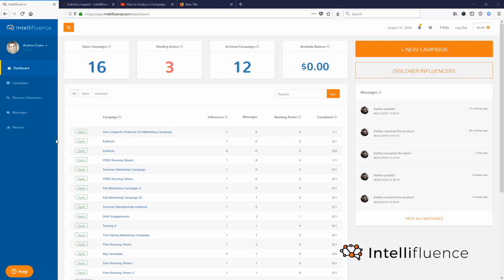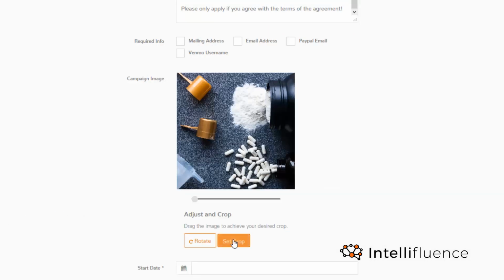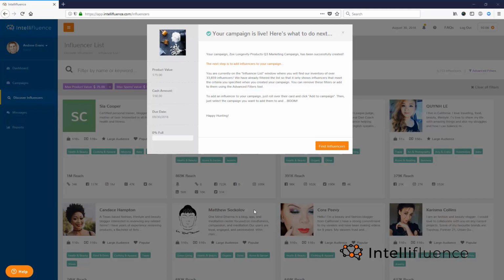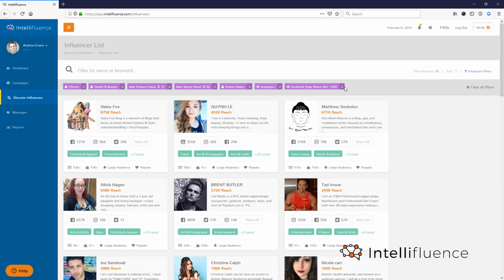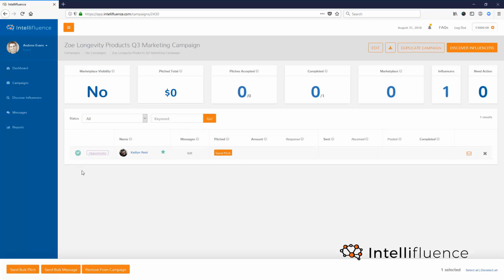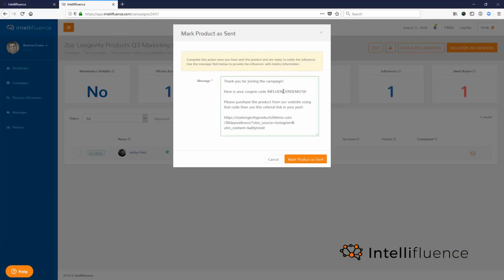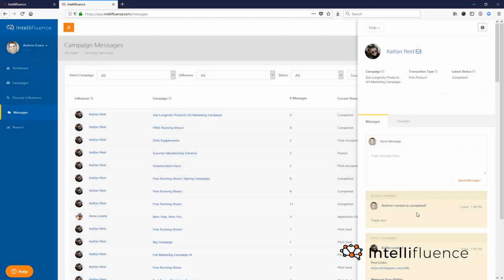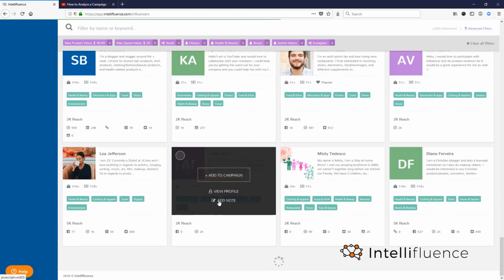Fitness Use Case: Nutritional Supplement Instagram Sales | Intellifluence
Learn how you can use Intellifluence to promote your nutritional supplements on Instagram with our use case webinar.